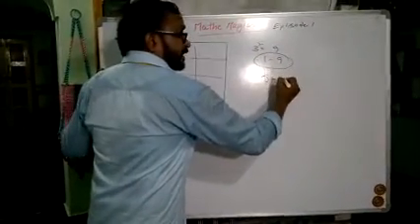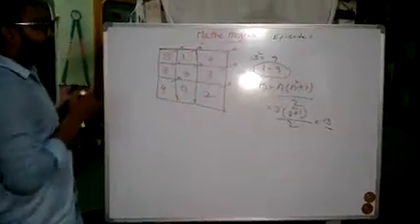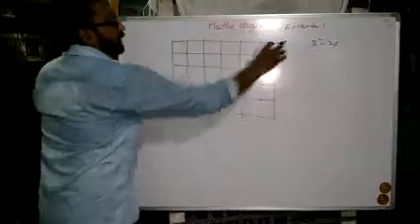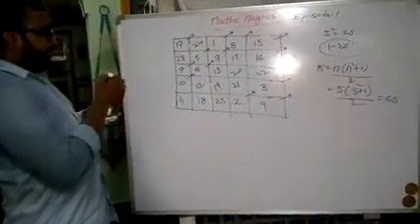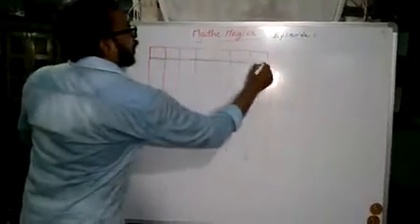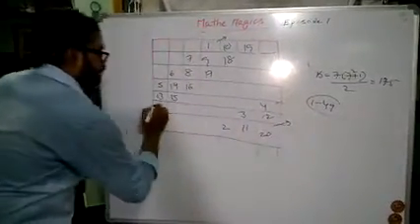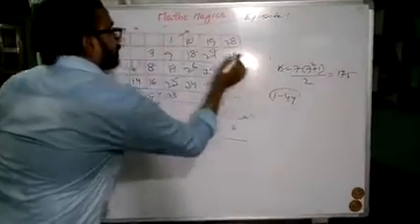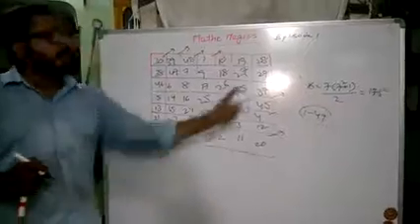how to fill 3 by 3; 5 by 5 and 7 by 7 magic square